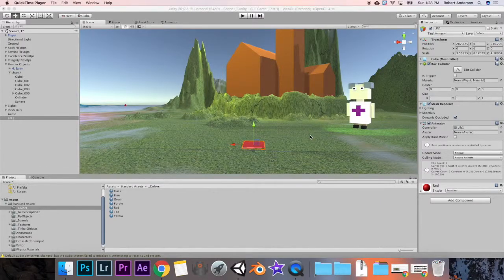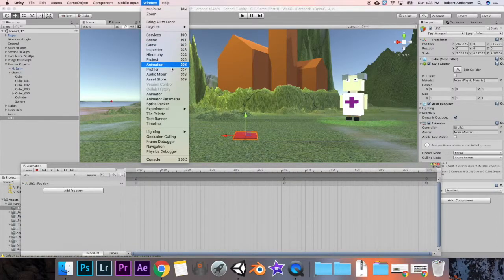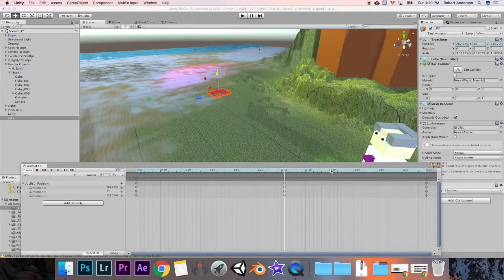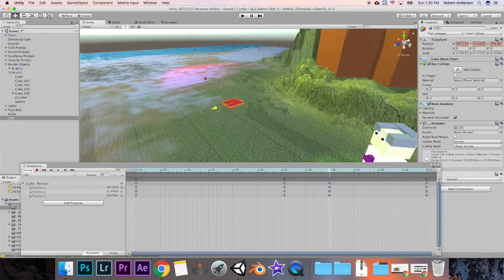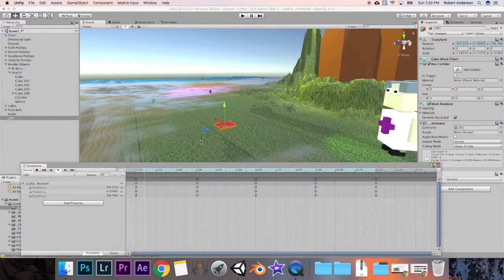Unity3D - Simple Animation (Part 2)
This tutorial adds another keyframe to our  platform that animates up, over, back over, and down.